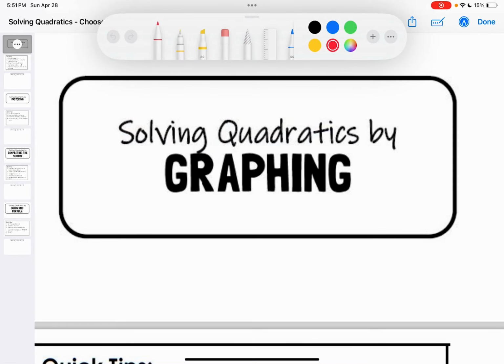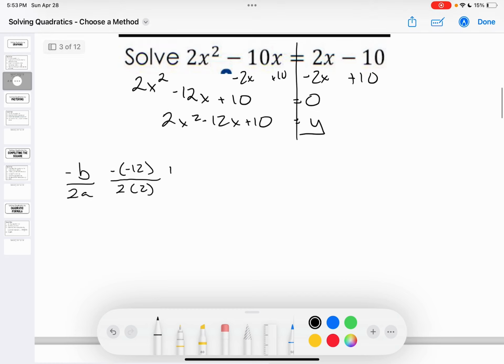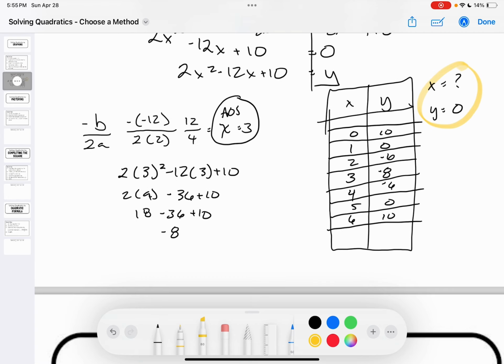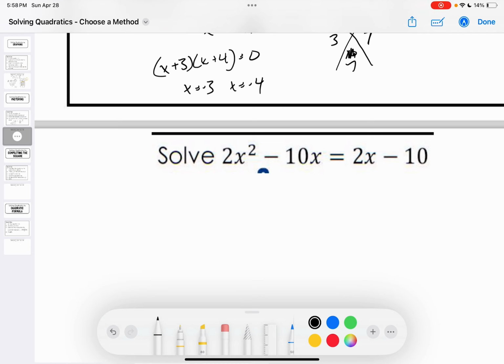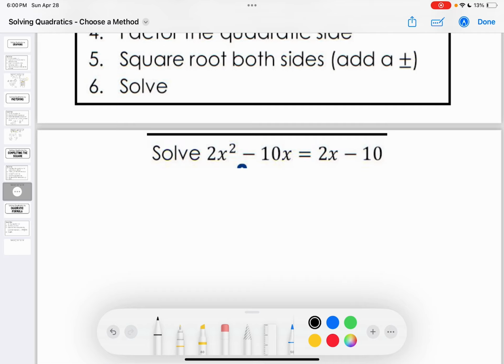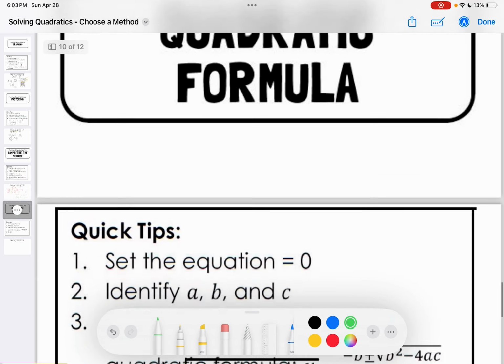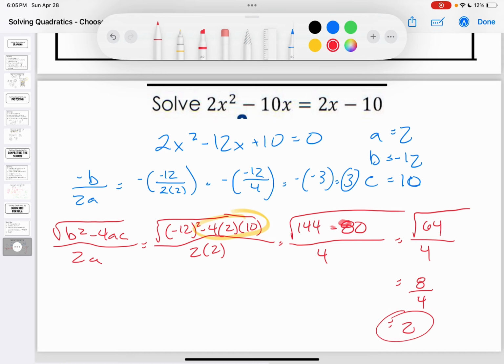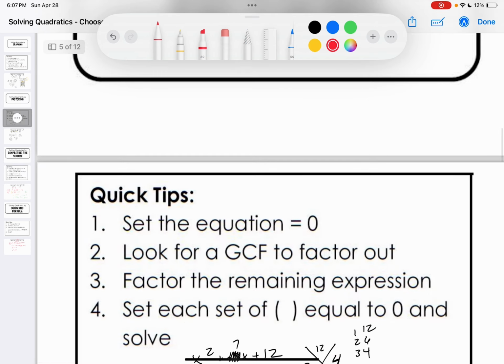April 29, 2024